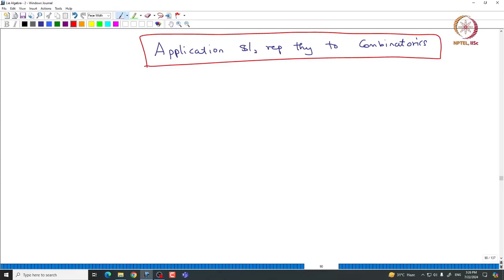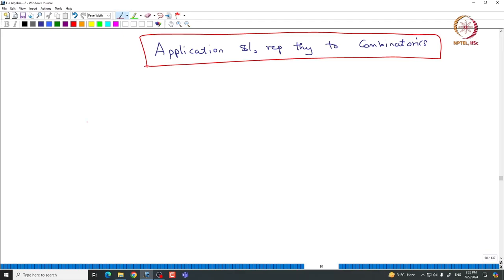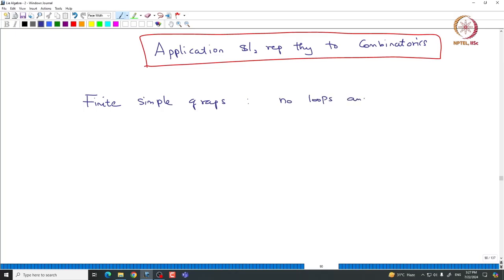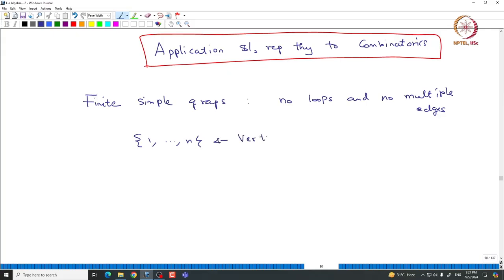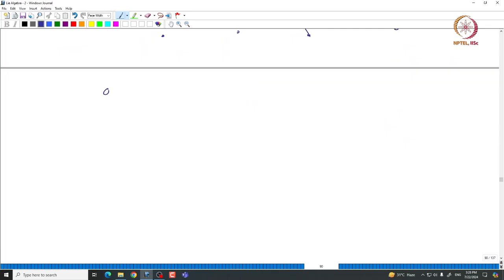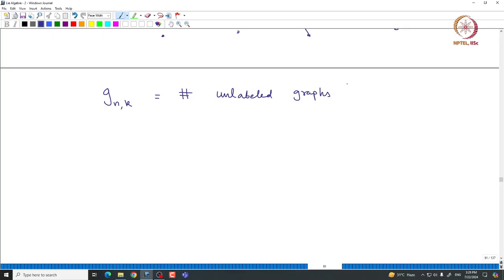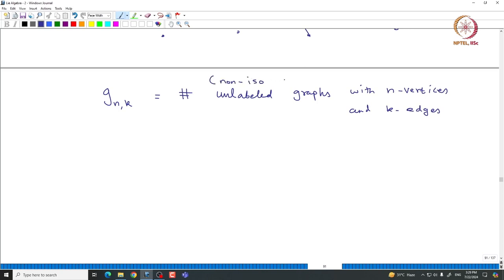Application of sl2(C) representation theory in combinatorics